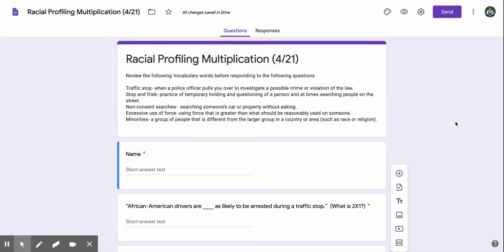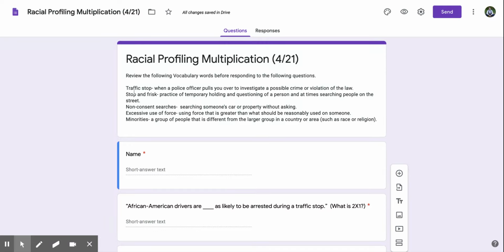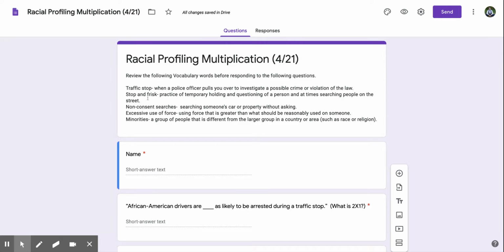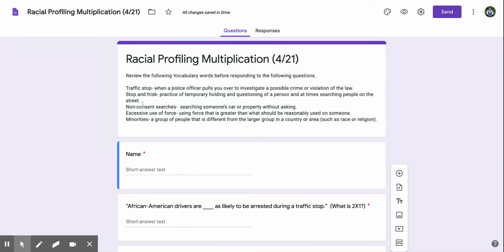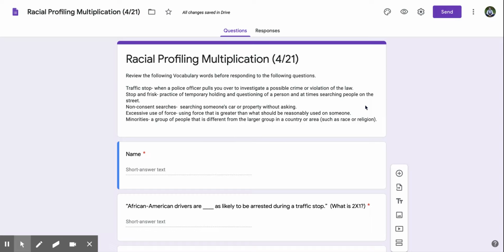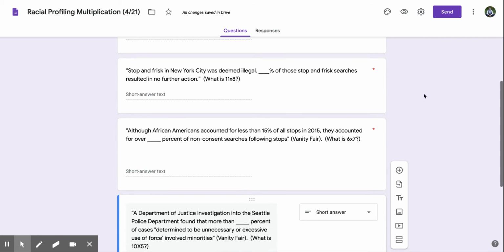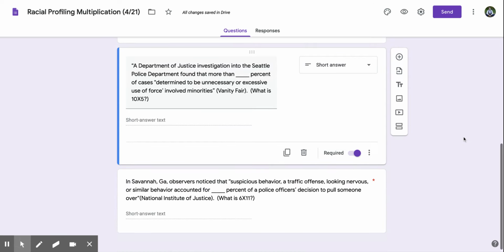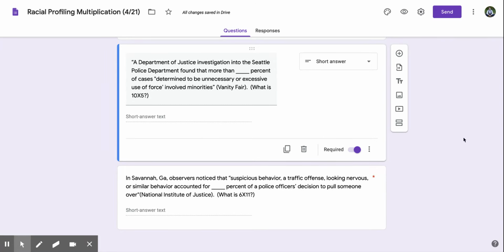Racial Profiling Multiplication (4/21) - Google Forms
Lesson for Tuesday, April 21st.